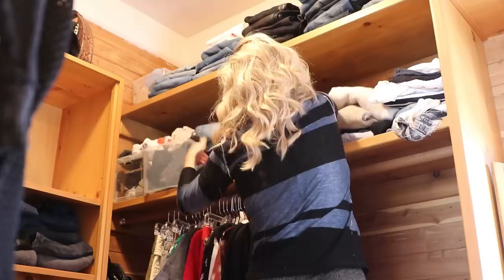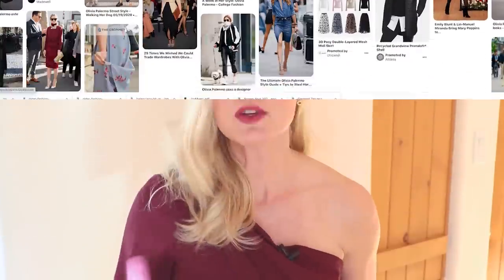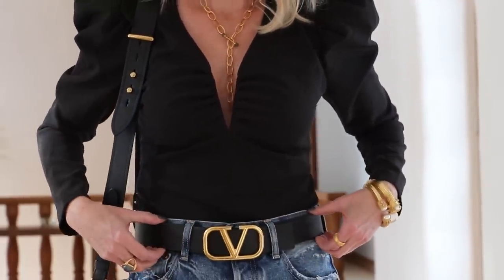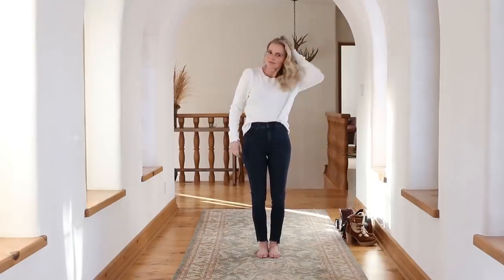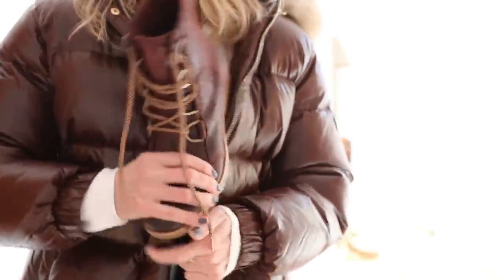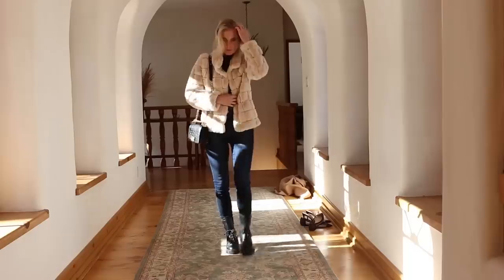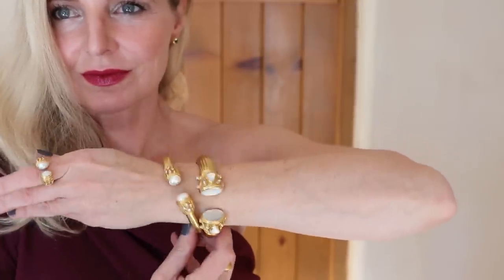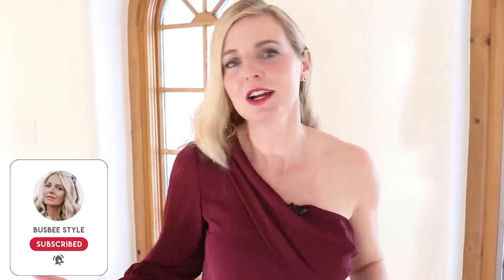How to Build Your *Perfect* Everyday Outfits Over 40 (This is How I'm Always Stylish!)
Sharing how to build outfits so you look stylish every day! This is my formula for putting together stylish outfits! Your support means the world to me! ~Erin xo

Concept #1 | Picture Inspiration | 02:27
ASTR The Label Puff Shoulder Bodysuit
Baggy Jeans
For Less
Similar Booties
Julie Vos Gold Cuff
Bigger Cuff
Dean Davidson Cocktail Ring (Labradorite)
Lariat Necklace
Prada Bag
Reversible Belt
Blank Noir Puffer
Camel Coat (On Sale!)

Similar Cutout Top
Similar Silver Cuff
Silver Ring
Similar Black Booties

Concept #2 | Begin With Basics | 07:55
White Ribbed Top
Similar Jeans
B Necklace
For Less
See by Chloe Faux Shearling Boots
For Less
Mother Chevron Sherpa Jacket
Camel Smythe Blazer
For Less
Fendi Flats
Another Black/Brown Shoe Option
Michael Kors Brown Puffer
Brown Sorel Boots

Concept #3 | Statement Pieces | 12:17
Camo Blouse
Another Option For Less
Similar L’Agence Skinny Jeans
For Less
Combat Boots
For Less
Dean Davidson Studs (Green Amethyst)
Ring (Green Amethyst)
Gorjana Lariat Necklace
Chanel Bag
For Less
Similar Faux Fur Jacket

Bodysuit I’m Wearing
More Amanda Uprichard
More Frame Top
More ASTR The Label
Cuff Ring
Gold Ring
Lipstick (202 Insurgent Red
Jimmy Choo Pumps
For Less
Shutz Boots

A Brand Women Over 40 Should Invest In For Quality Blouses

SOCIAL MEDIA